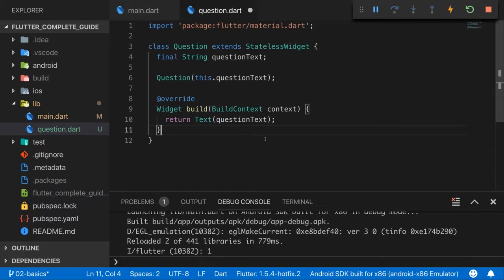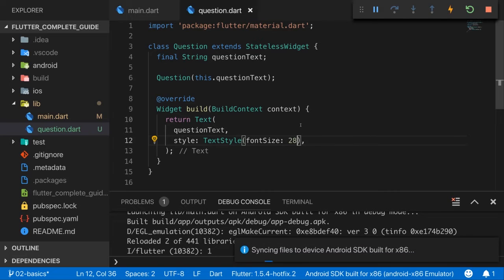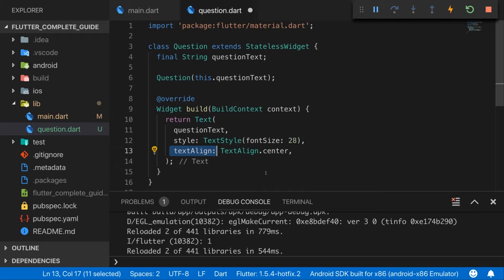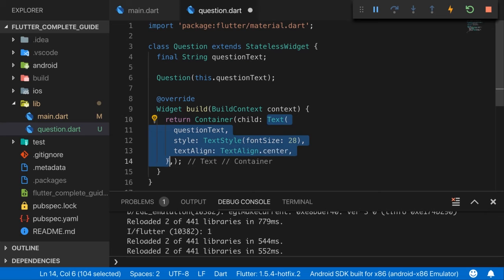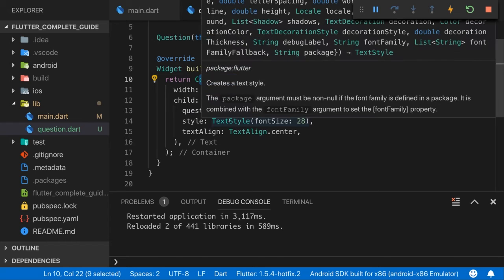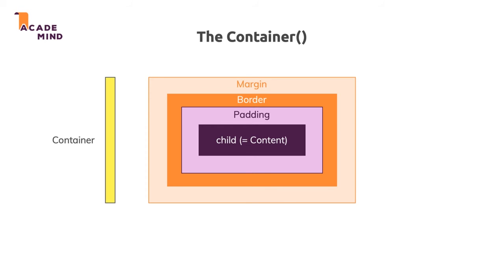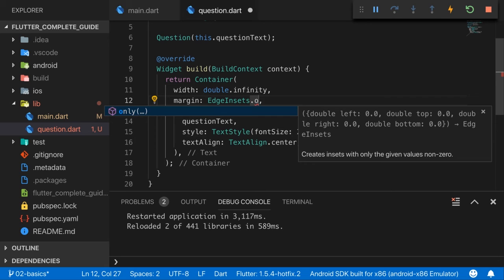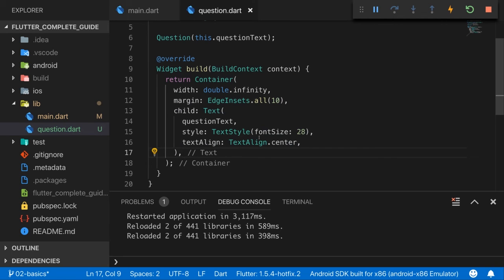28 First Styling & Layouting Steps